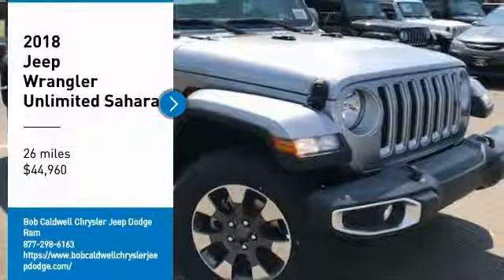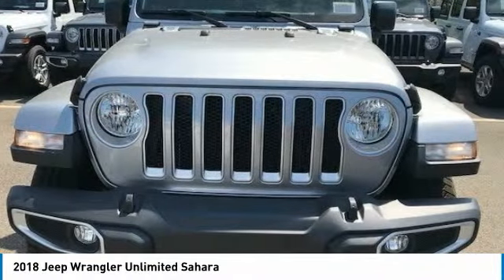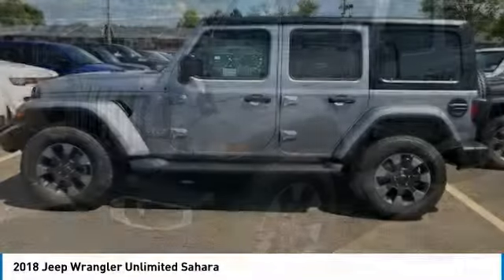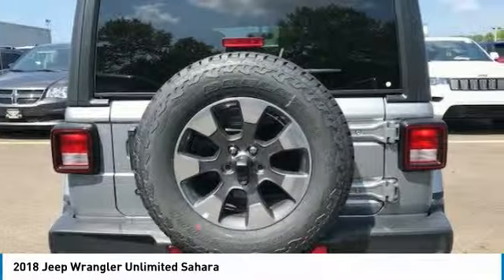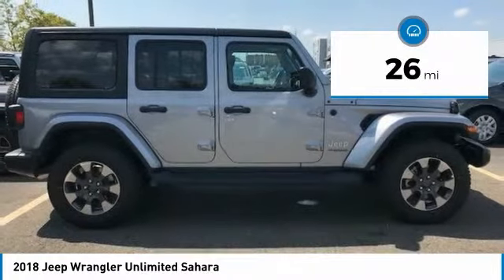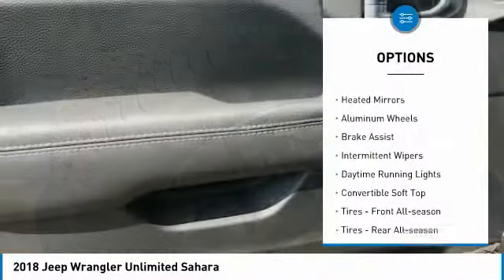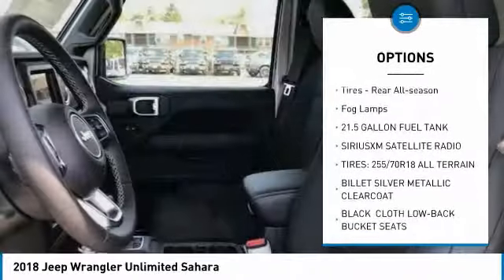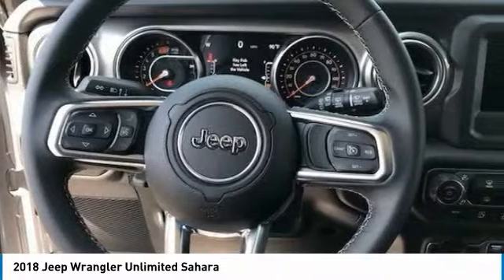2018 Jeep Wrangler Unlimited 228269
2018 JEEP WRANGLER UNLIMITED Columbus, OH
Stock# 228269

This 2018 Jeep Wrangler Sahara will sell fast! 4-Wheel Drive. This Wrangler has many valuable options! Bluetooth Connectivity. -Heated Mirrors -Automatic Headlights -Fog Lights -Steering Wheel Controls -Automatic Transmission On top of that, it has many safety features! -Traction Control -Stability Control Save money at the pump, knowing this Jeep Wrangler gets 24.0/22.0 MPG! We are located at 1888 Morse Rd, Columbus, OH 43229. We are a family-owned and operated dealership and most importantly women-owned!